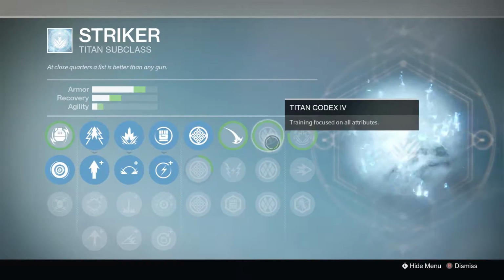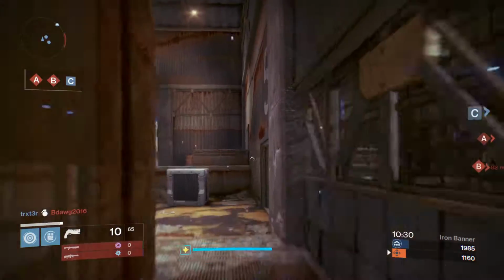Iron Banner highlights.(destiny)